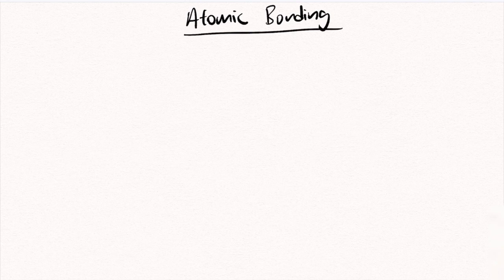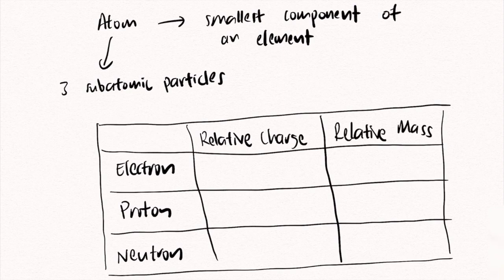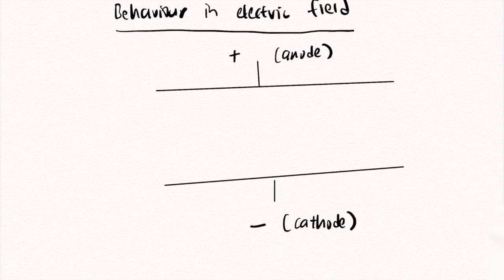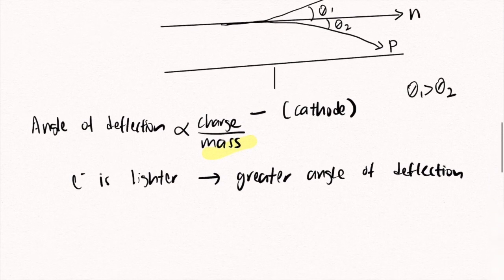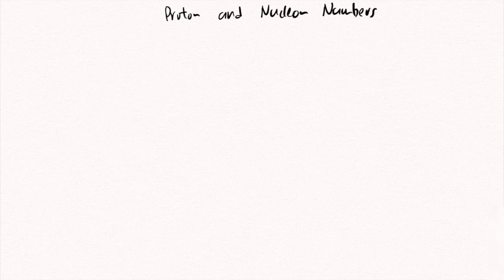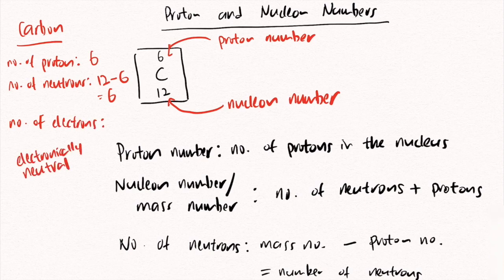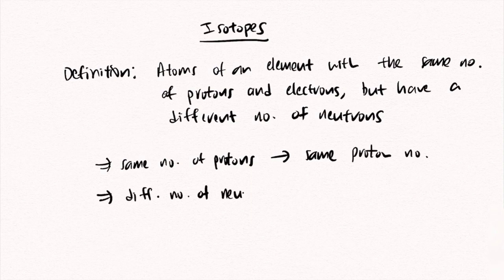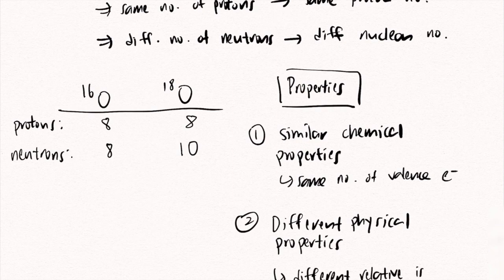Atomic Bonding Part 1: Atomic Structure, Proton and Nucleon Number, Isotopes l A Level H2 Chemistry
Atomic Bonding for A Level H2 Chemistry

00:00 Introduction
00:29 Atomic Structure
01:35 Behaviour in an Electric Field
03:12 Mass and Charge Distribution in an Atom
04:02 Proton and Nucleon Numbers
05:21 Isotopes

According to the Ministry of Education Syllabus Outline for Atomic Structure:

(a) identify and describe protons, neutrons and electrons in terms of their relative charges and relative masses
(b) deduce the behaviour of beams of protons, neutrons and electrons in an electric field
(c) describe the distribution of mass and charges within an atom
(d) deduce the numbers of protons, neutrons and electrons present in both atoms and ions given proton and nucleon numbers (and charge)
(e) (i) describe the contribution of protons and neutrons to atomic nuclei in terms of proton number and nucleon number (ii) distinguish between isotopes on the basis of different numbers of neutrons present

If you have any questions you would like to ask, fill up the google form below!
Alternatively, just comment on the youtube channel.